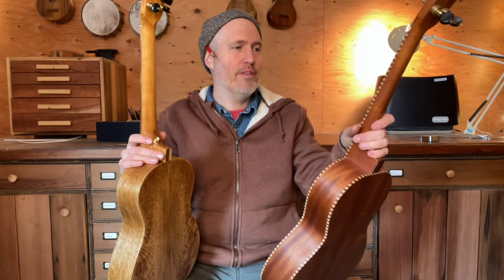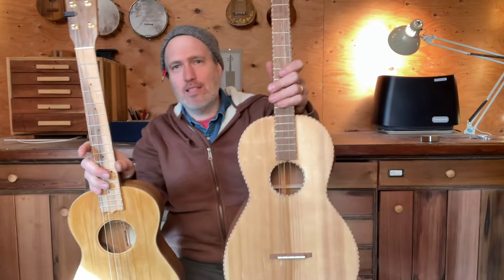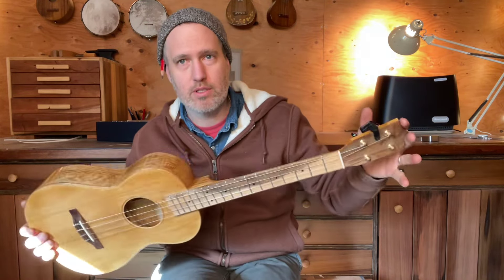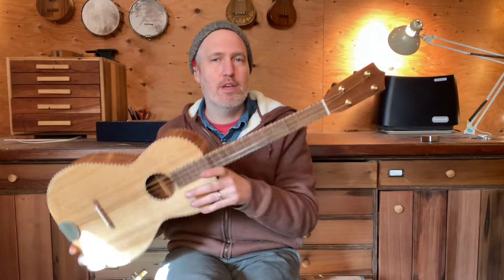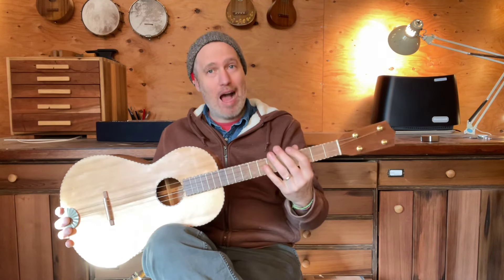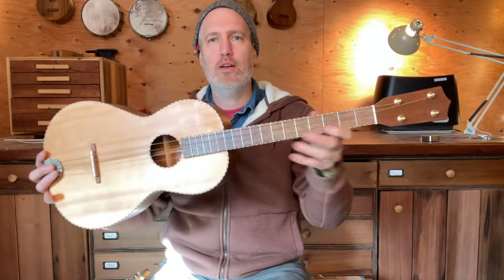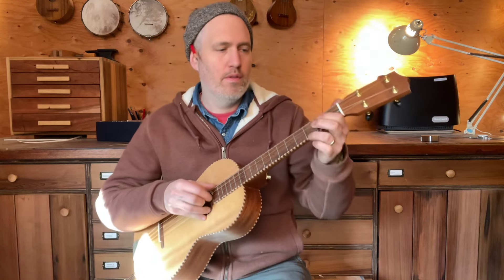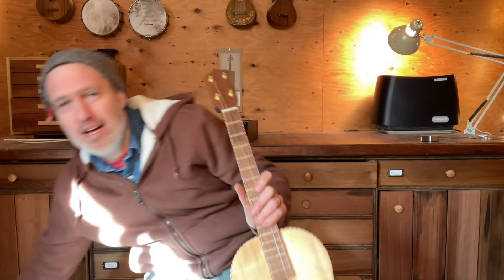Beansprout Tenor Guitar VS Baritone Ukulele